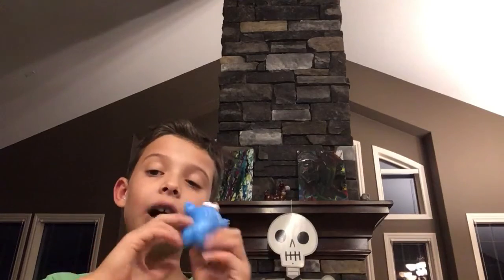Do not do this at home